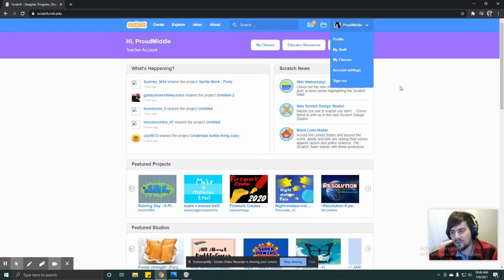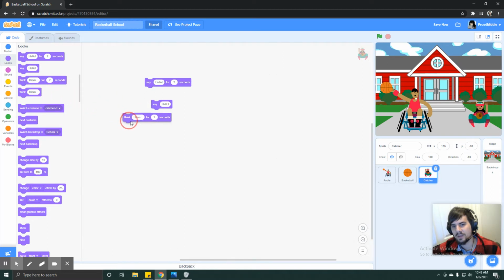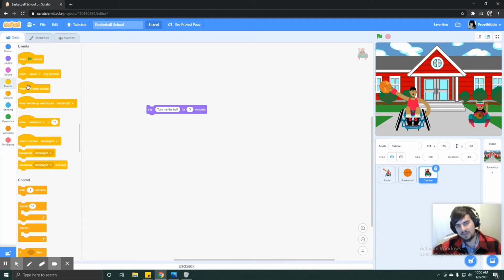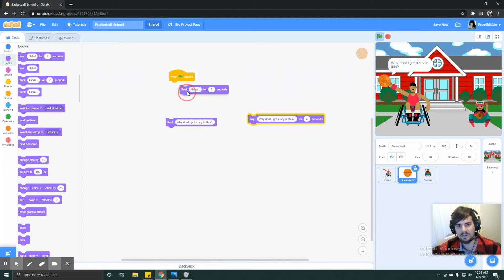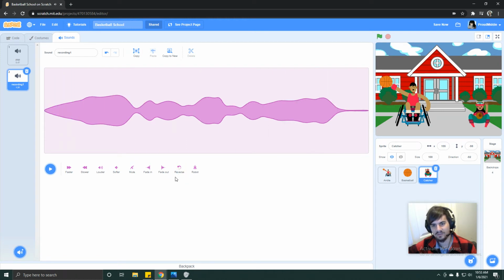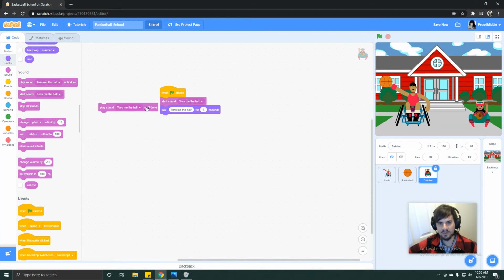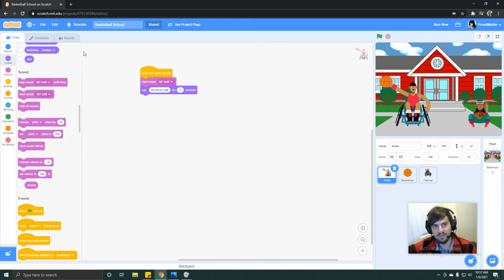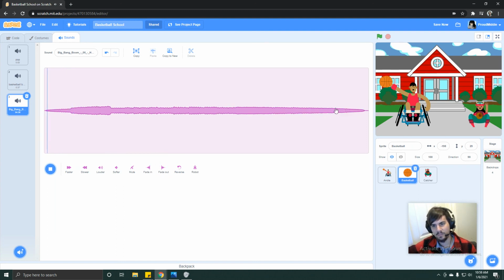Scratch 2: Adding speech and sounds to your sprites